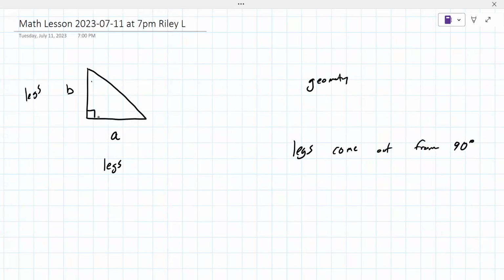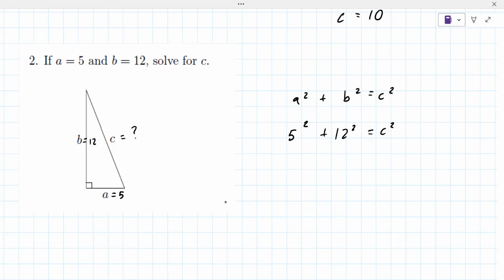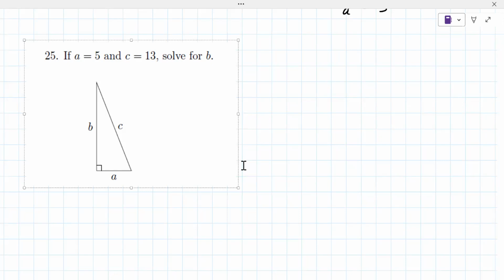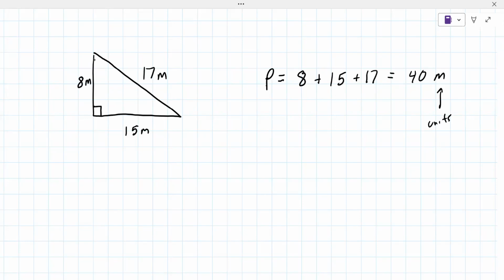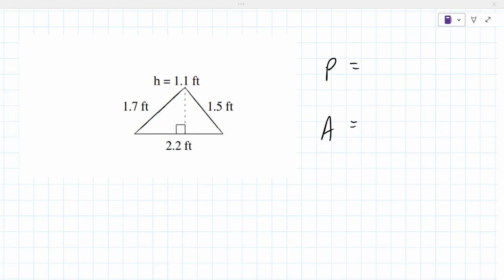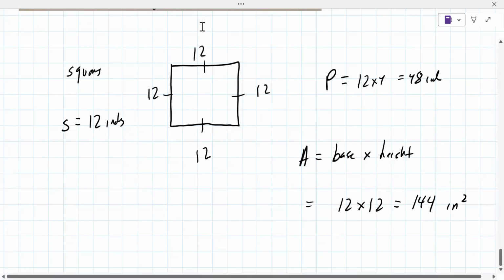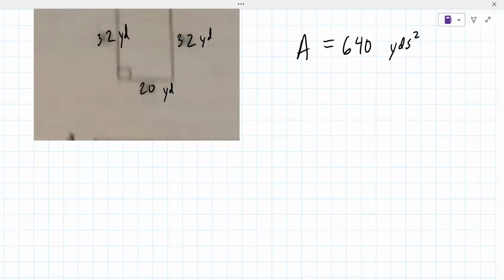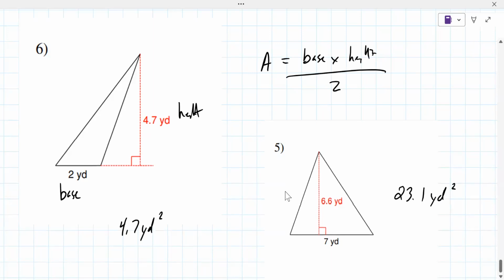High School GED Lesson [2023-07-11 at 7pm MST Riley L]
This lesson covered topics in GED Prep including solving for perimeter and area.